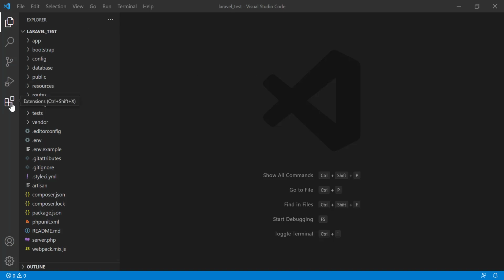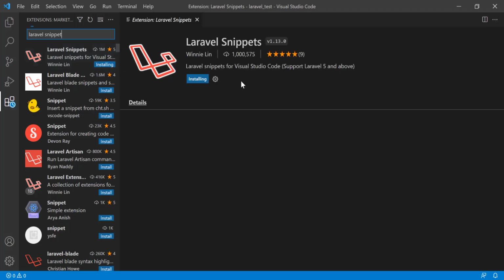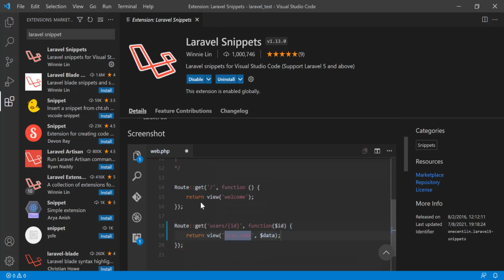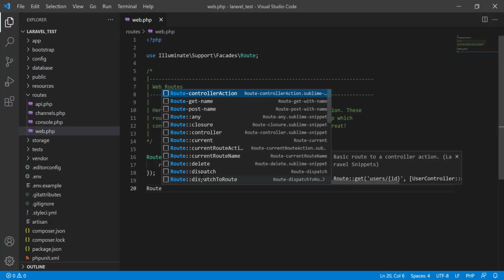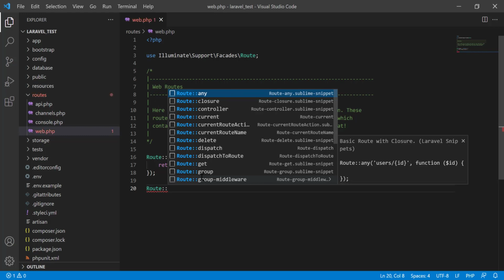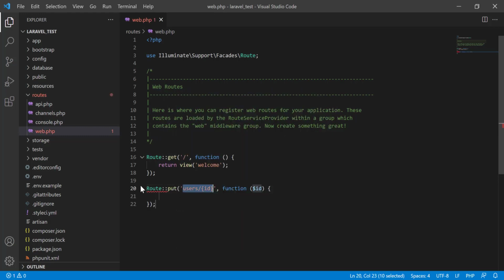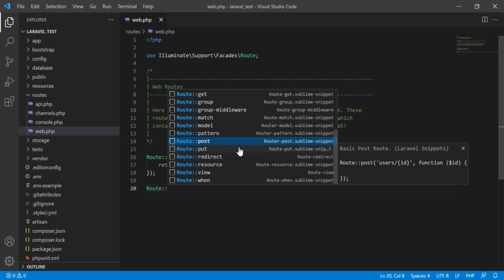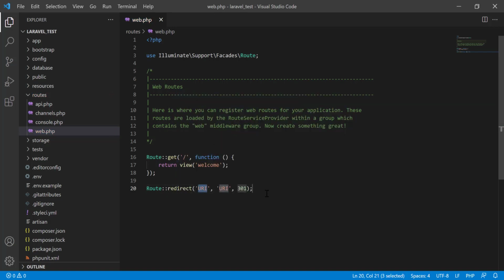17. Extension - Laravel Snippets | VS Code Editor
In this tutorial, I have shown how to work with Laravel Snippets extension in VS code editor. I hope, you will be benefitted from this tutorial.